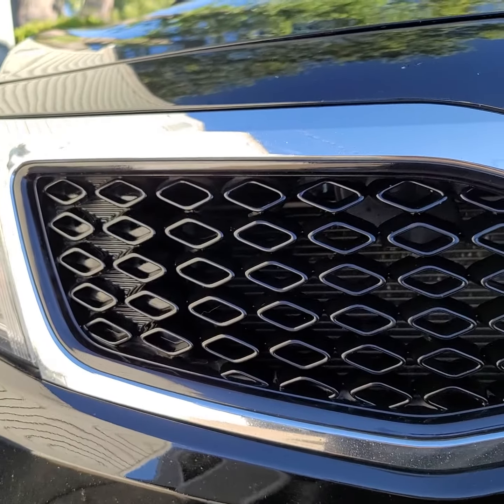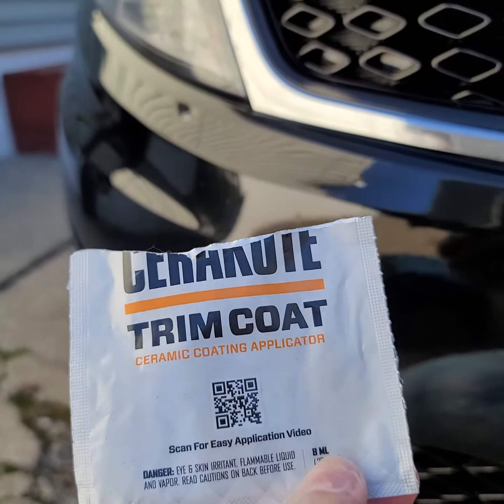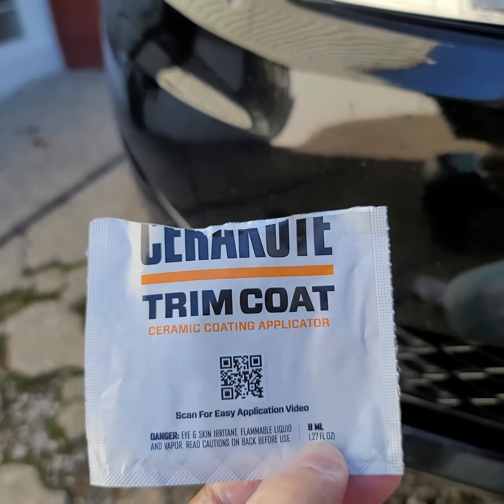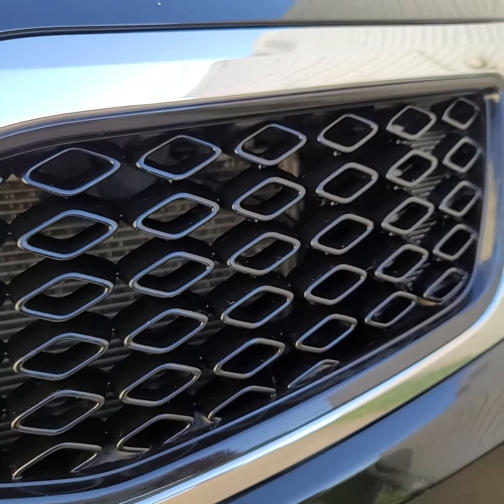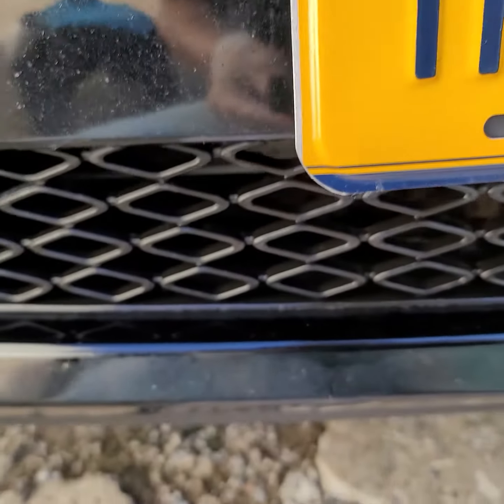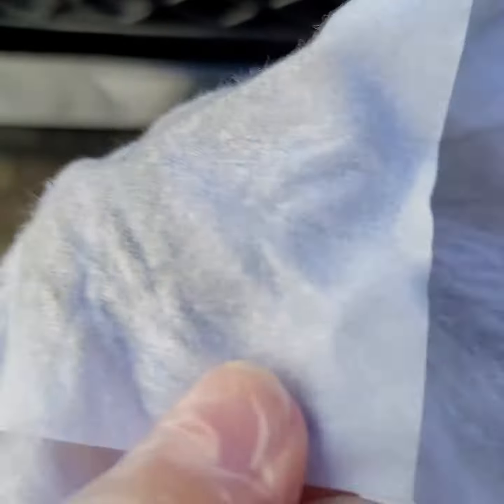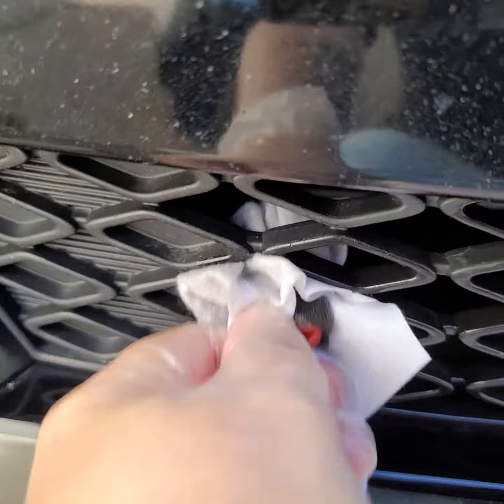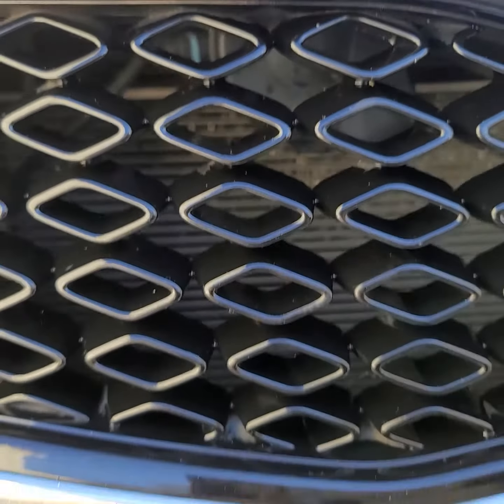Cerakote Ceramic Trim Coat kit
Application tip for Cerakote Ceramic Trim Coat Kit